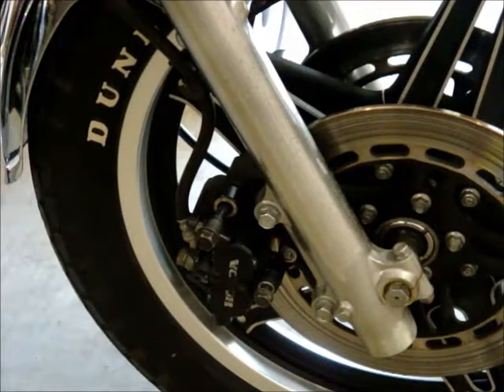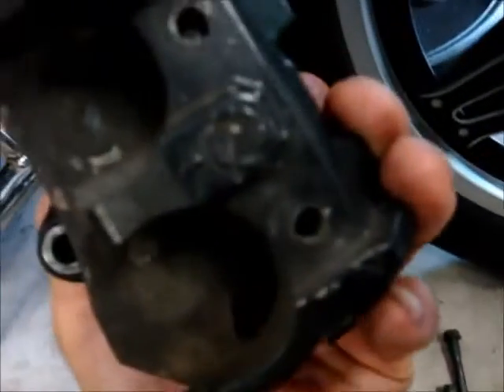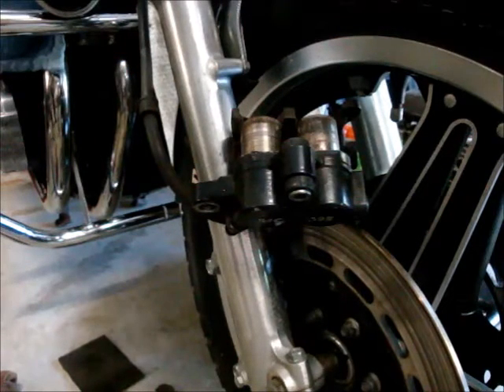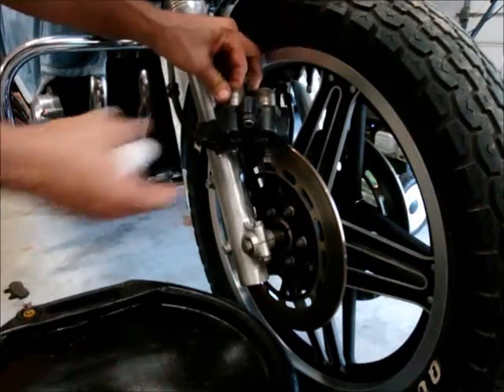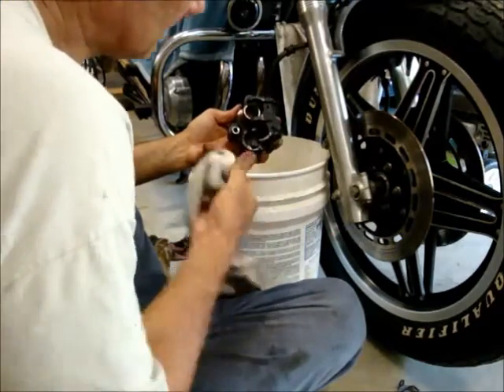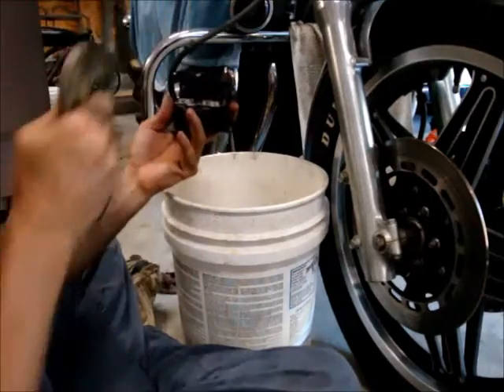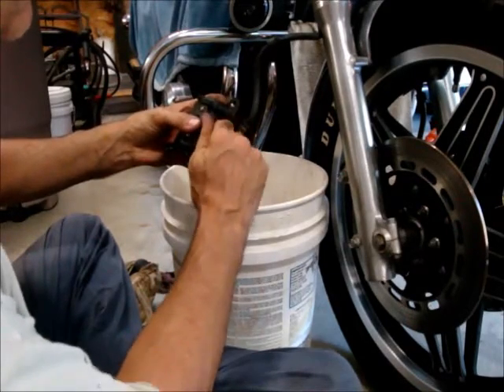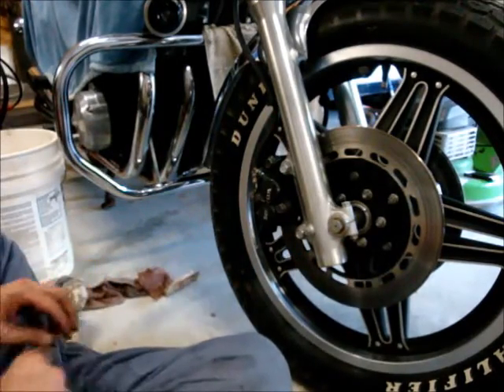Motorcycle Brake Pad Change | Fixing Sticking Brakes | How To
In this video you will learn how to replace front motorcycle brake pads.  You will also learn how to fix sticking motorcycle brake pads.  There are two reasons why brakes stick.  I could either be because there is a problem with the pins that the brake calipers move on or because the calipers are sticking.  This video will show you both issues and how to make the repair.  In the process you will also learn how to replace the brake pads.